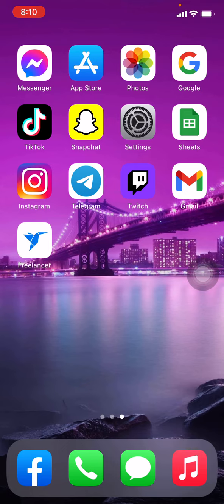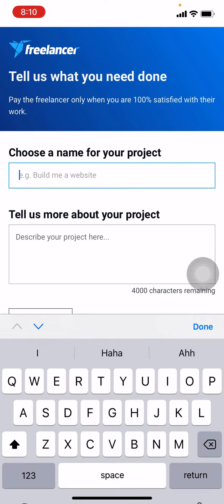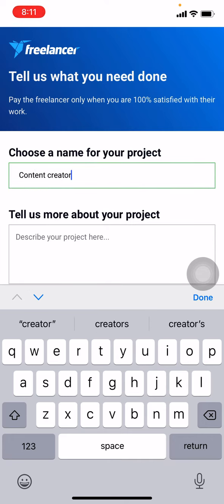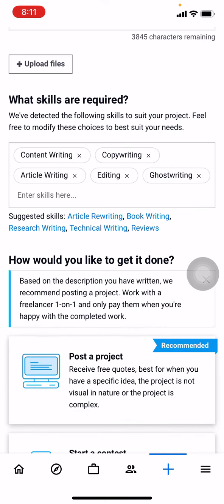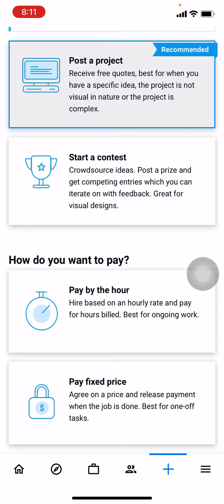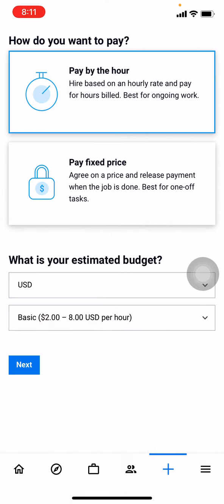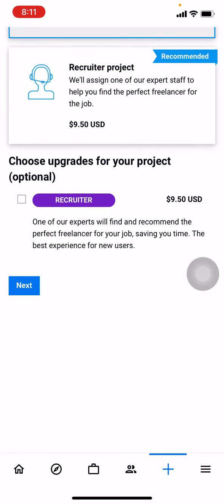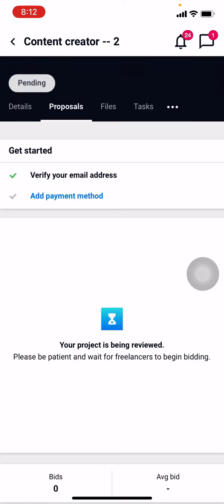How to post a job in freelancer account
How To Post Job In Freelancer Account? Get The Best Freelancers For Your Projects | Freelancer:
Looking to find the best freelancers for your project? Posting a job in your Freelancer account is the best way to get started. In this video, we'll show you how easy it is to post a job and start receiving bids from qualified professionals.

00:00 How To Post Job In Freelancer Account?
00:35 Freelancer Tutorial For Posting a Job